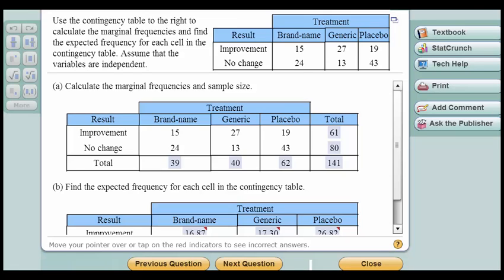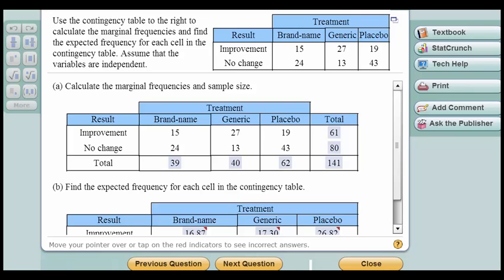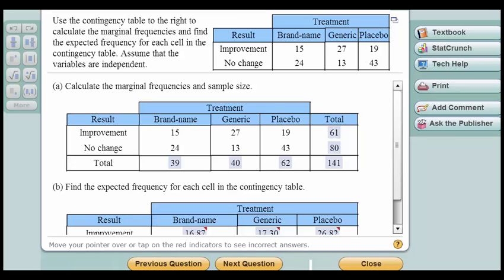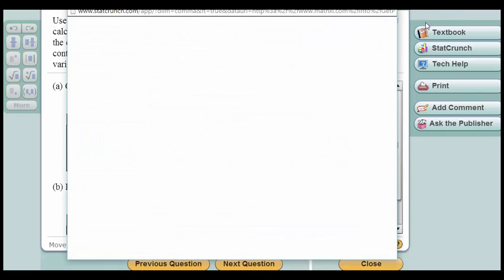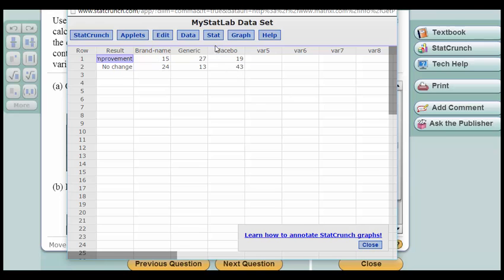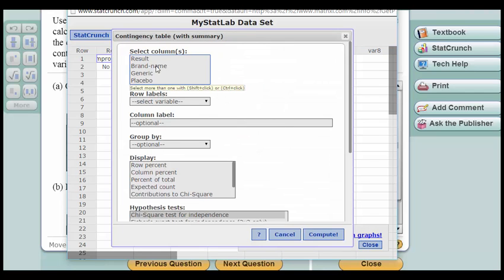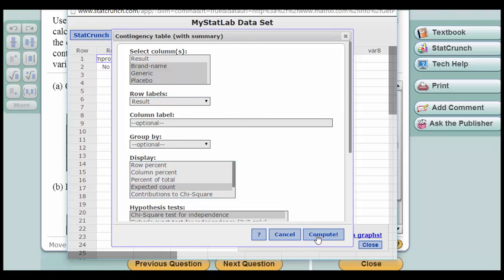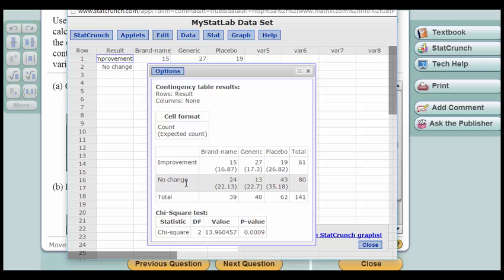Quick Solution to Contingency Table Problem using StatCrunch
Solve contingency table to get marginal frequencies, sample size, and expected frequencies using StatCrunch Larson 10.2.9